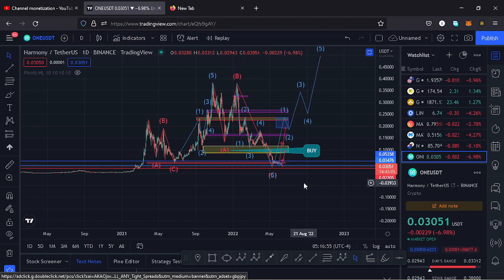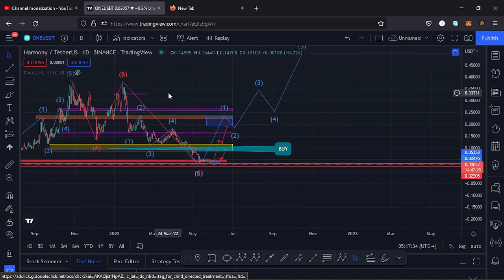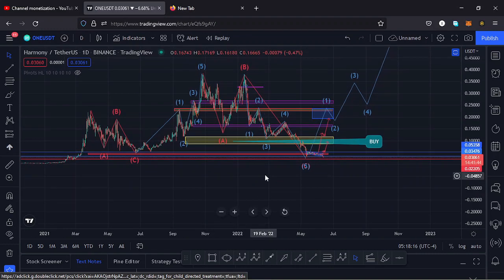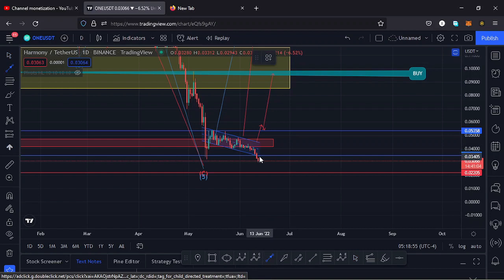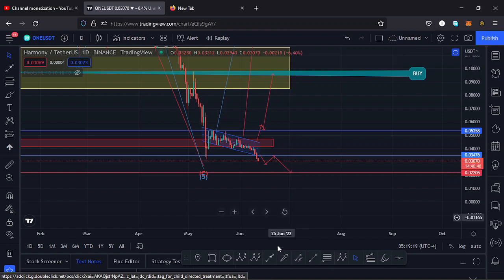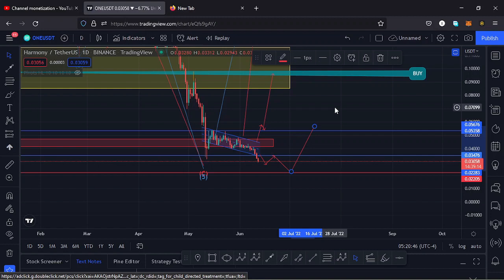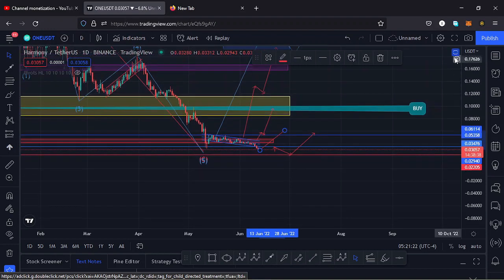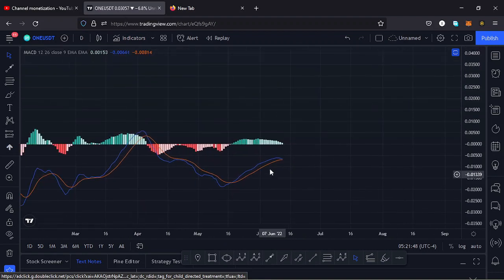HARMONY ONE PRICE PREDICTION UPDATE !!!TECHNICAL ANALYSIS